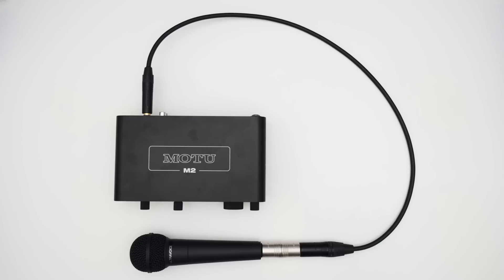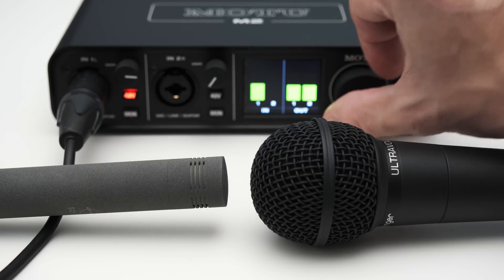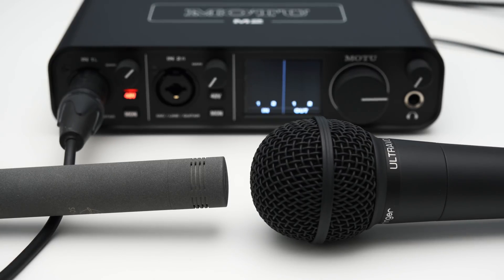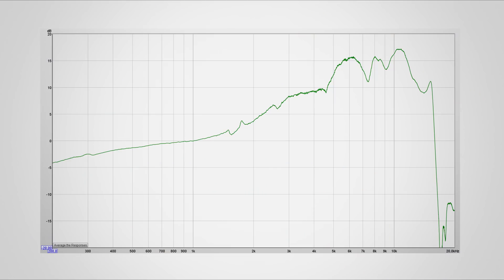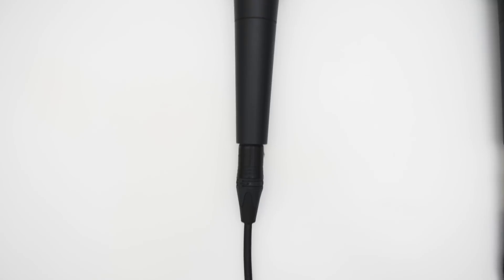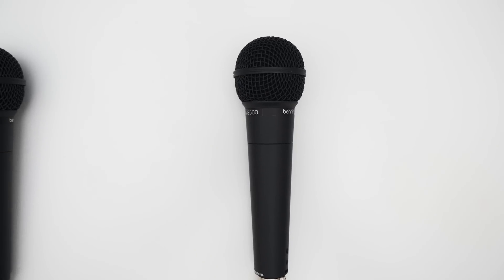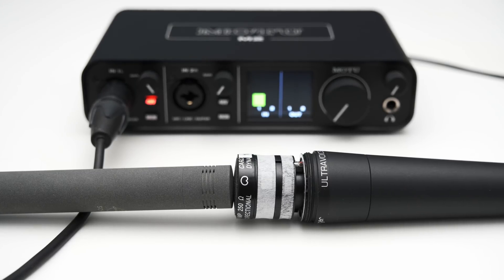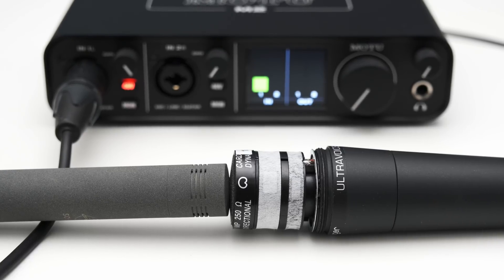What happens when you connect two microphones?